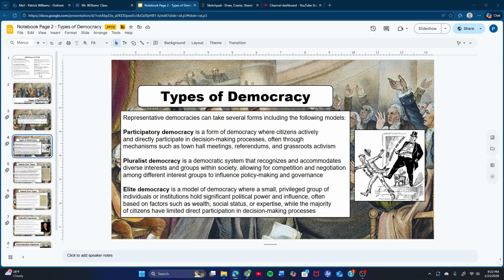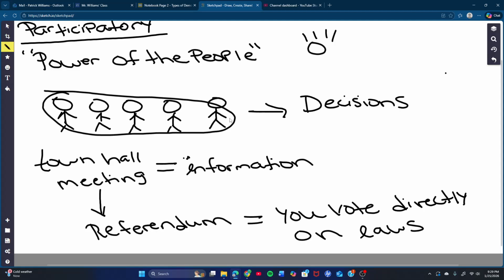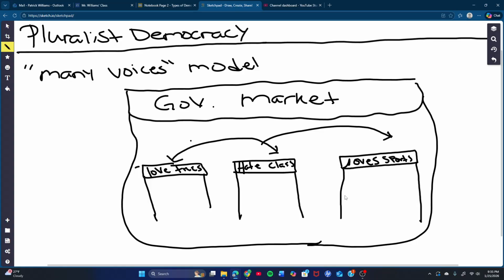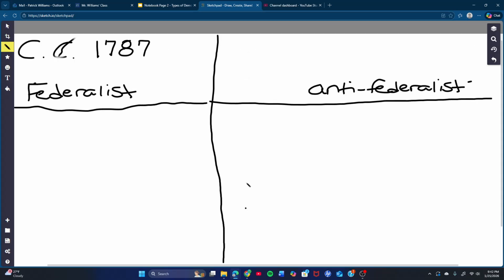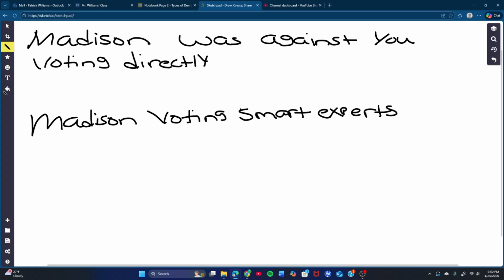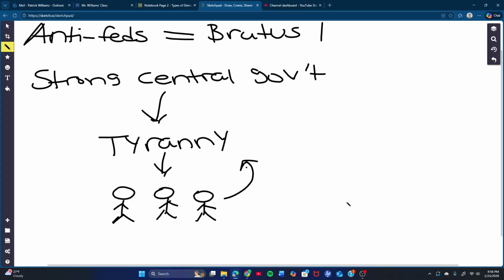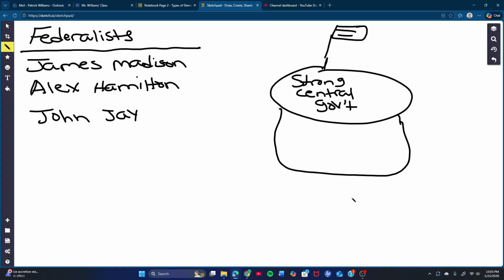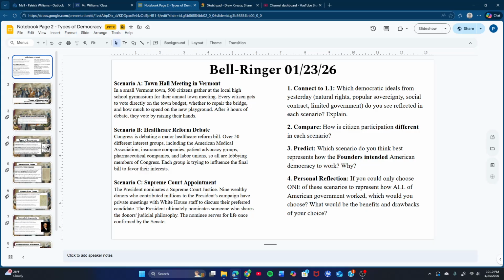AP GOV - 1.2 Types of Democracy